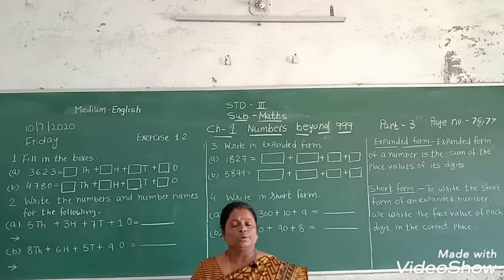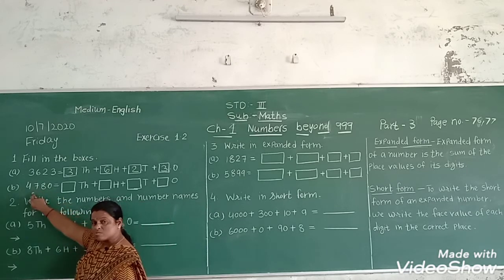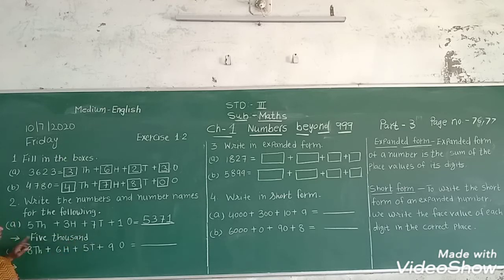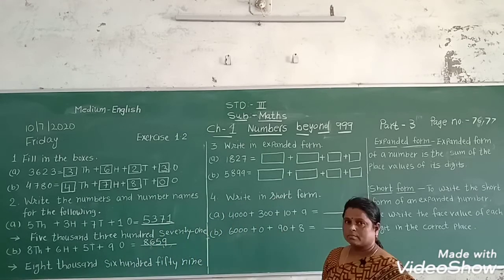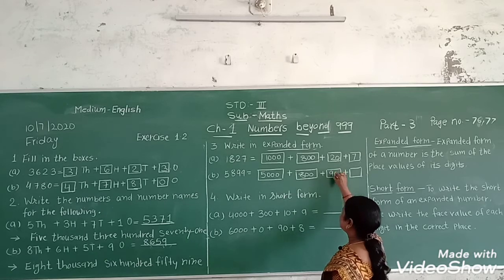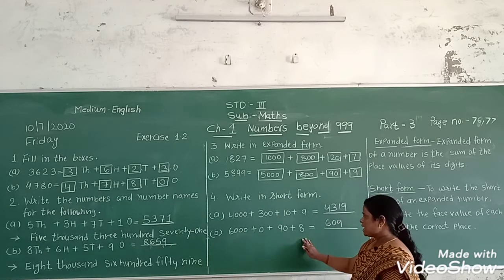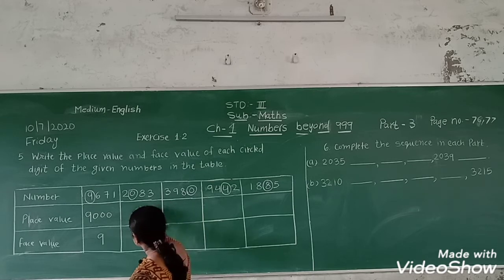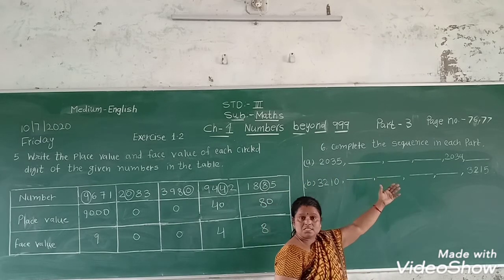STD-3 ENGLISH MEDIUM SUBJECT-MATHS CHAPTER-1 NUMBER BEYOND 999 PART 3